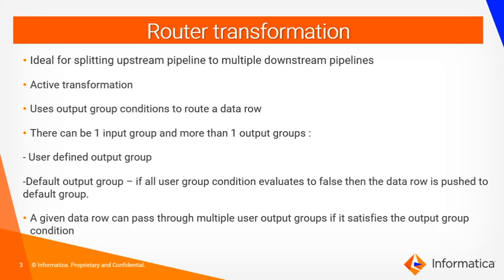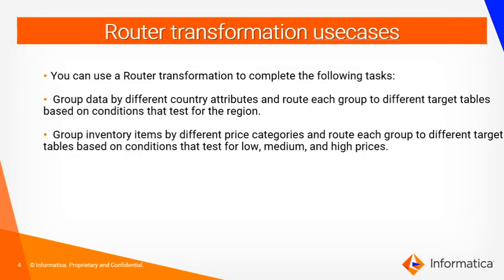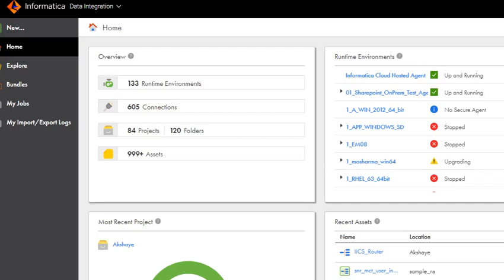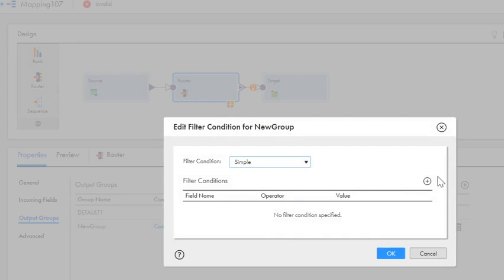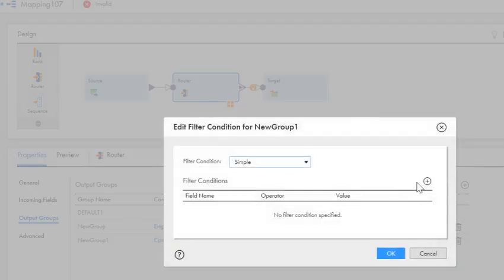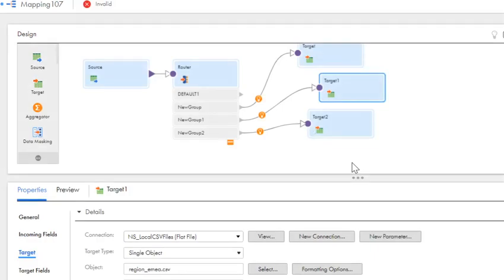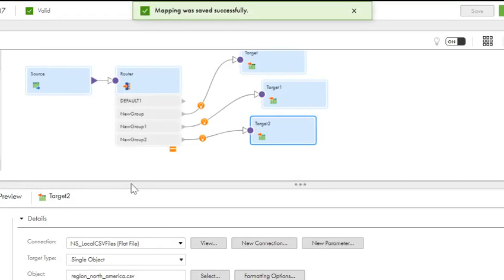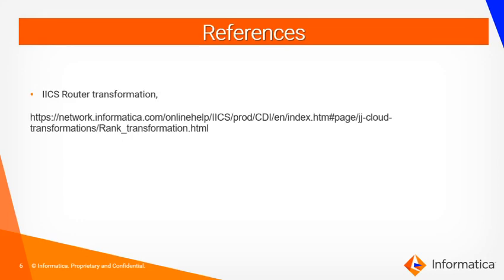How to use Router Transformation in IICS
This video discusses the usage of router transformation in IICS.

Expertise: Beginner
User type: Developer
Category:  Product Feature
Project Phase: Implement